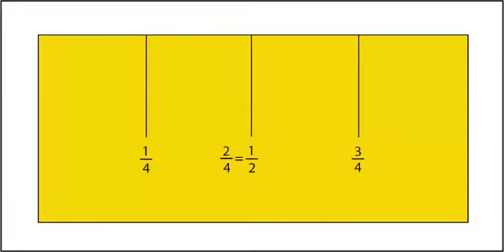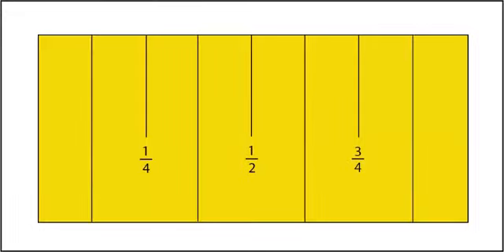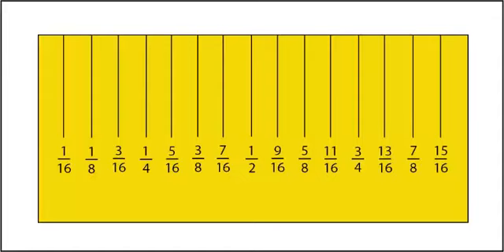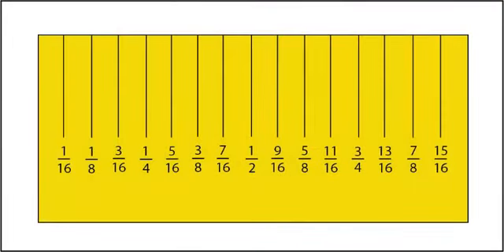Understanding the Imperial Ruler